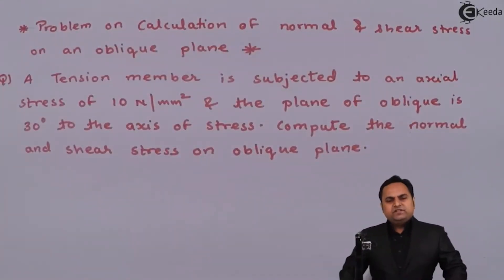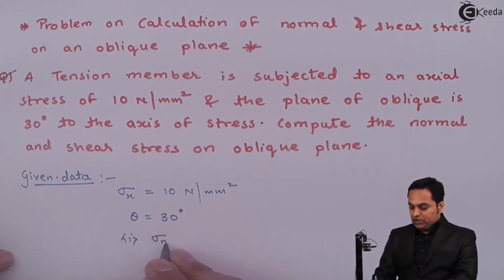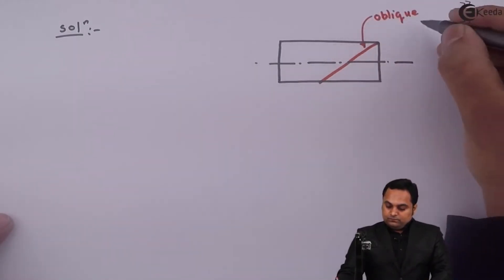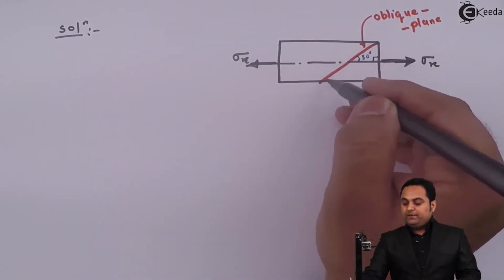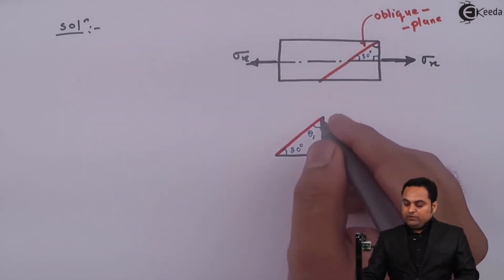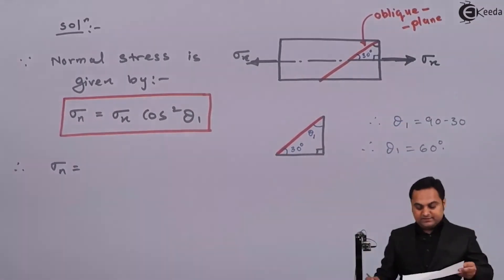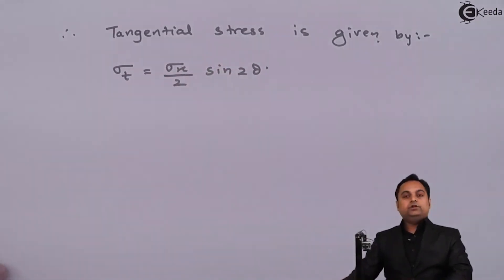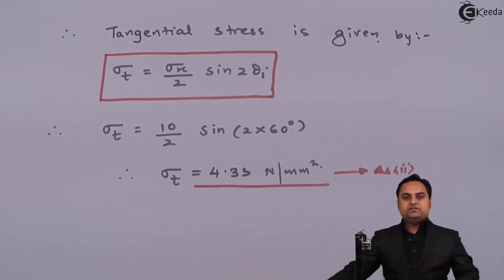Problem on Calculation of Normal and Shear Stress on an Oblique Plane